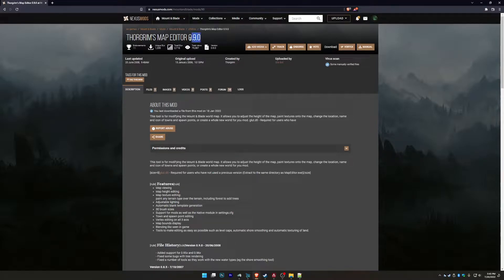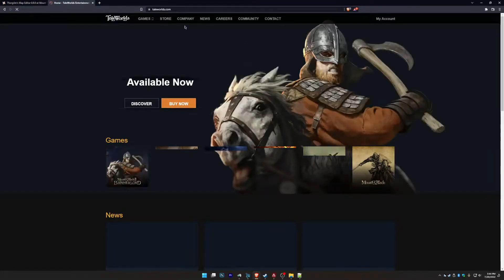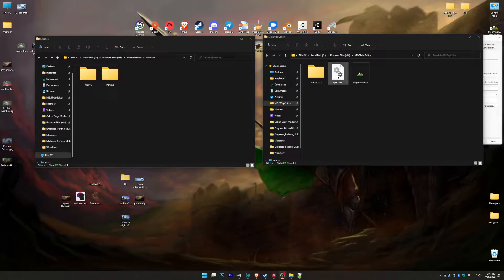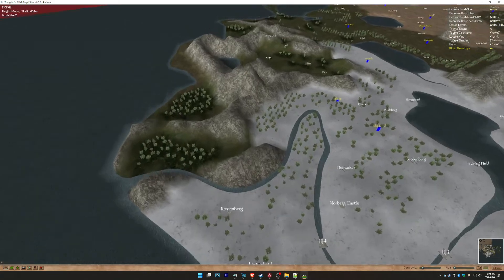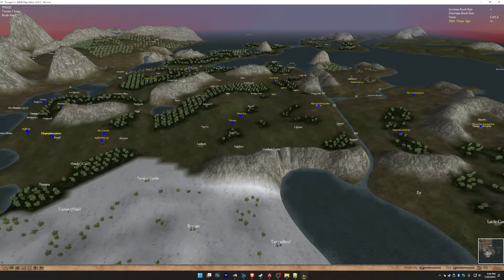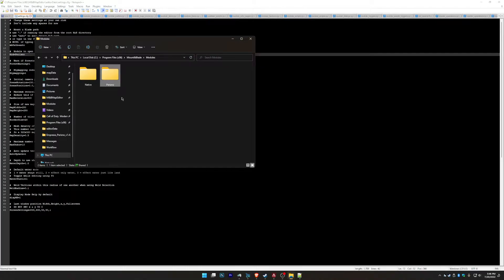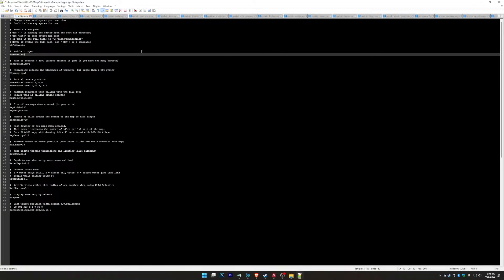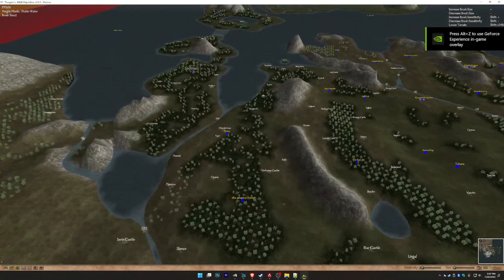Mount&Blade Warband Modding Tutorial | Part 2 | Thorgrims Map Editor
Quick Tutorial on how to install thorgrims map editor for Mount&Blade Warband.